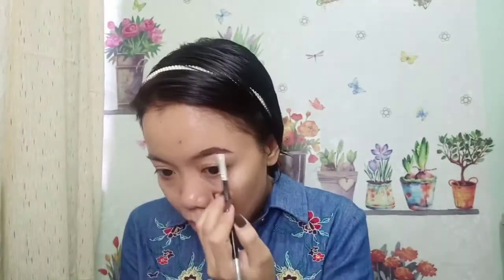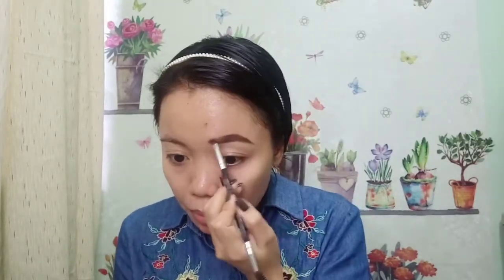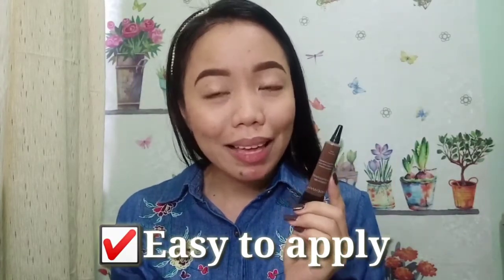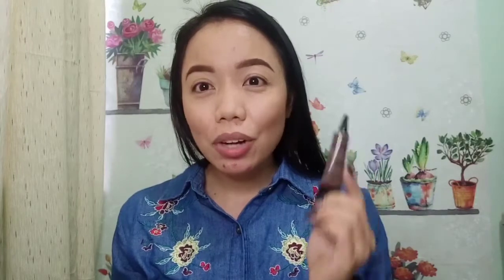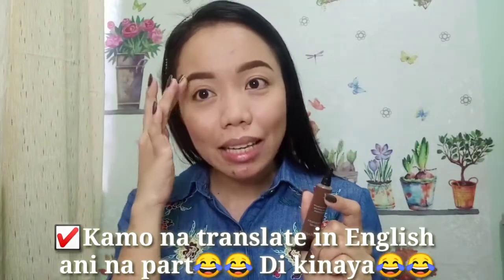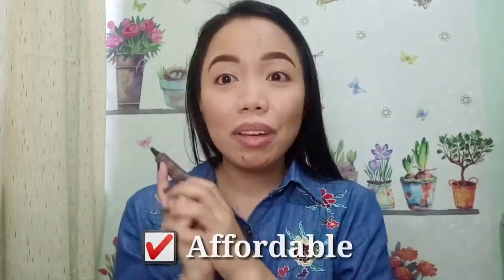Brow Obsession Series: Affordable Brow Gel from Shopee • 86 pesos only • My thoughts about it 🤔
Hi everyone! 😊 Because kilay is LIFEer for me😂, I tried another brow product from Shopee. This time it's a Brow Gel and it's very affordable. I always love trying brow products that I'm beginning to think I have brow obsessions 😂😂😂. Anyways, I hope you enjoyed this video as much as I did.